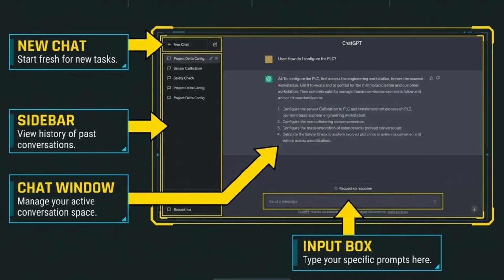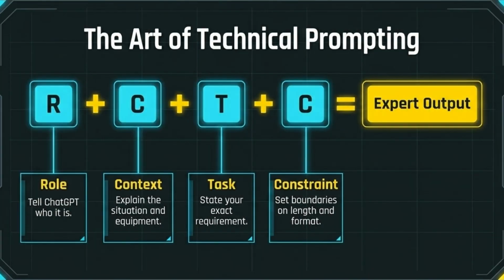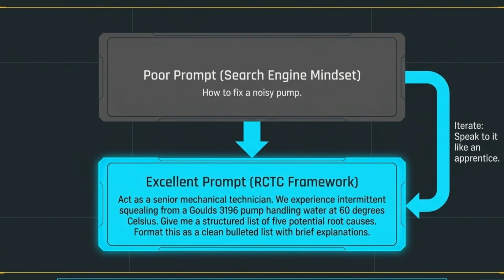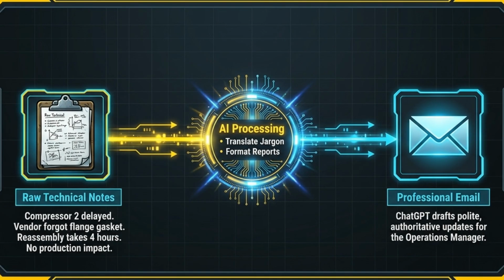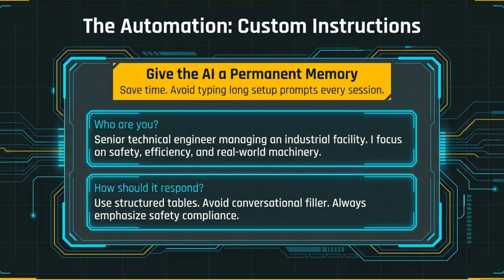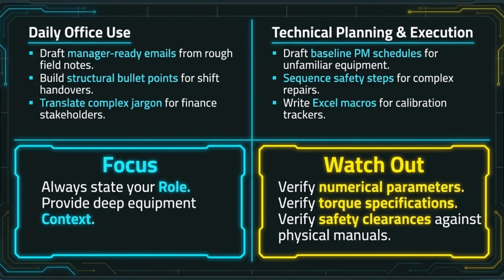Day 1: Foundation, Account Setup, and Mindset Shift